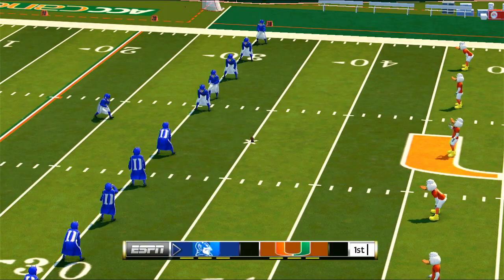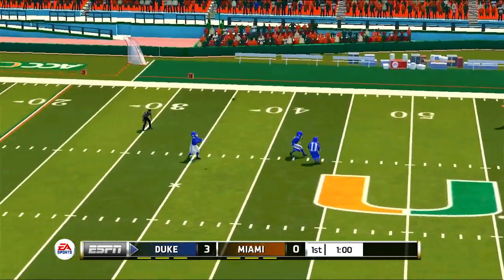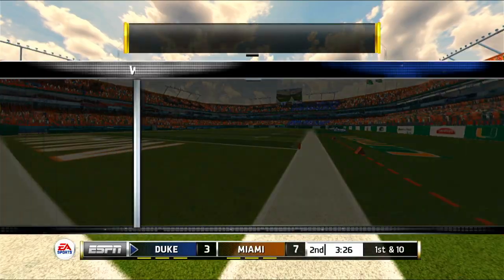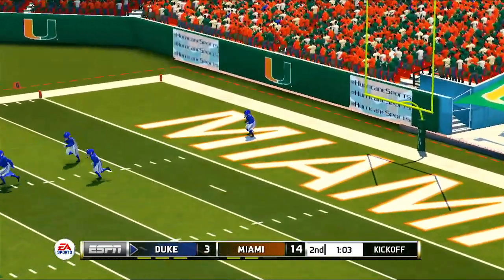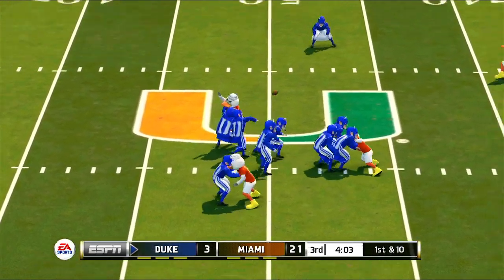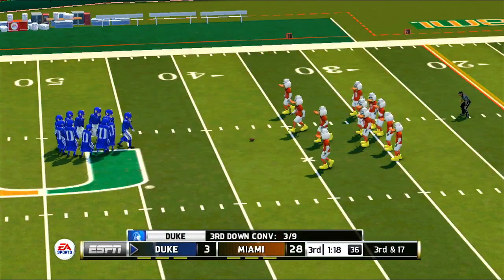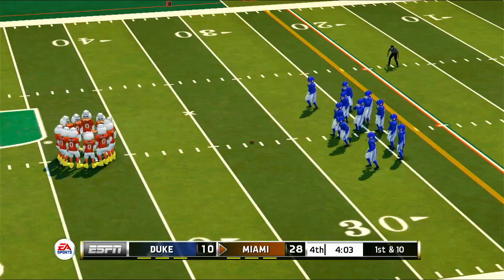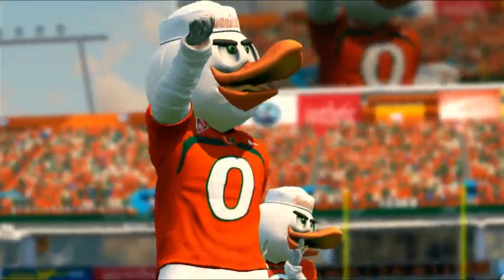CFB Mascot Mashup 2024 Season Week 10 Duke @ Miami